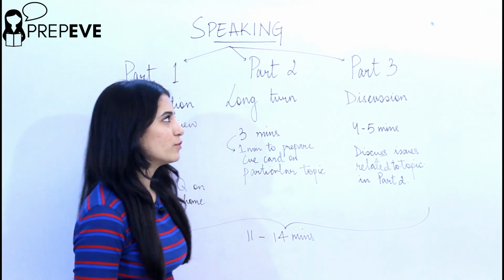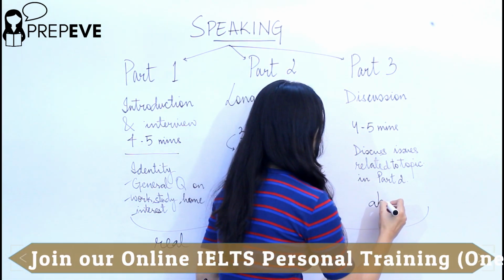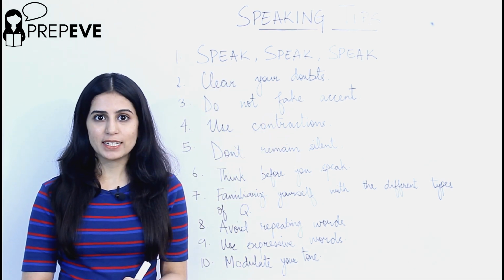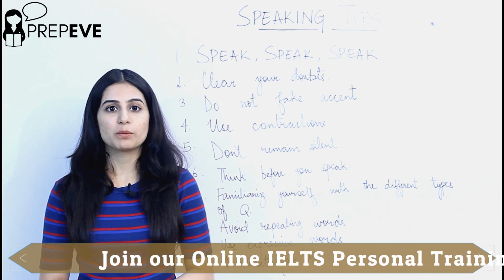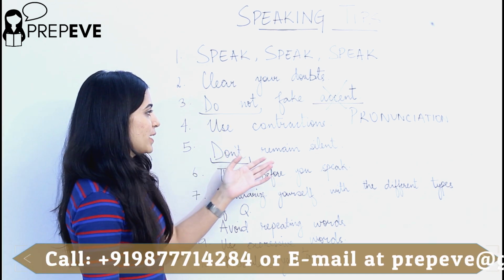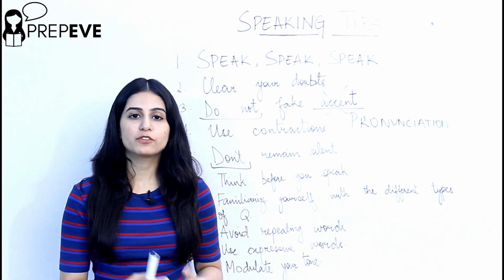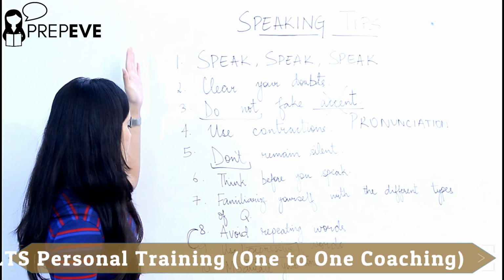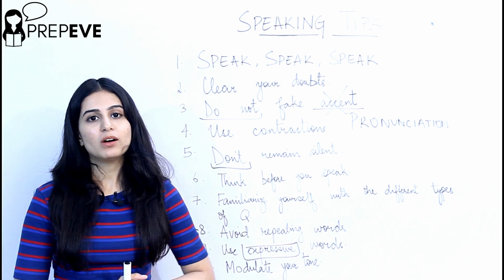IELTS Speaking Tips and Tricks - Format and 10 TIPS FOR IELTS Speaking 9 BANDS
IELTS Speaking Tips & Tricks by PrepEve will help you understand what the IELTS Speaking examiner is looking for in your Speaking scripts!

In this video of IELTS Speaking, we will learn 10 new tips that will help you get a great band score in your IELTS test.